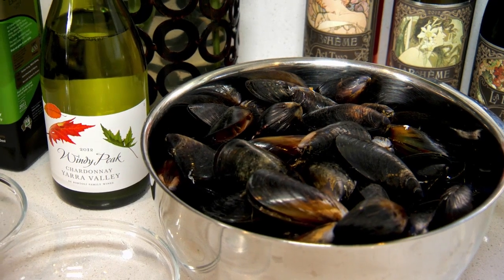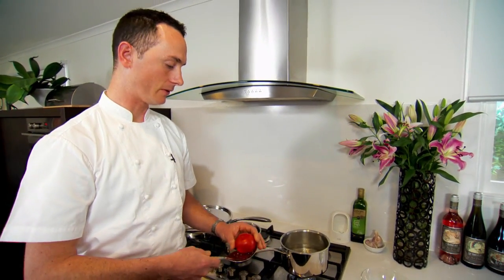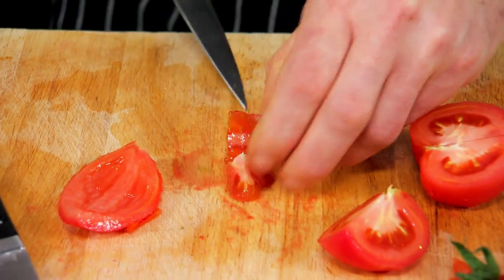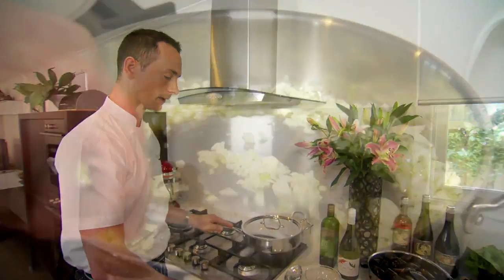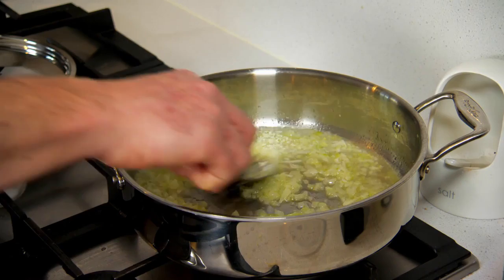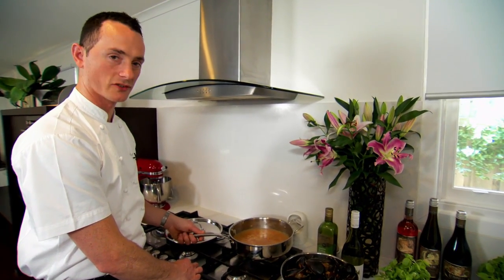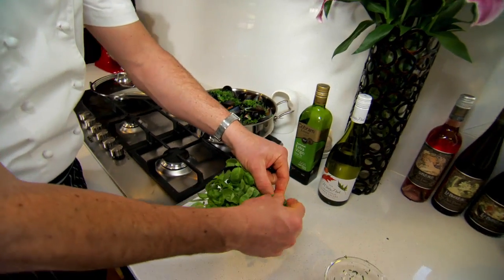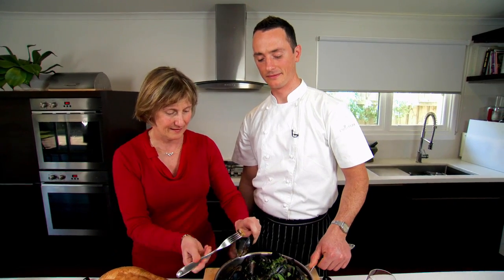Adam Mead's Steamed Mussels in White Wine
Adam Mead from De Bortoli shows us this amazing dish from their 2014 Calendar.